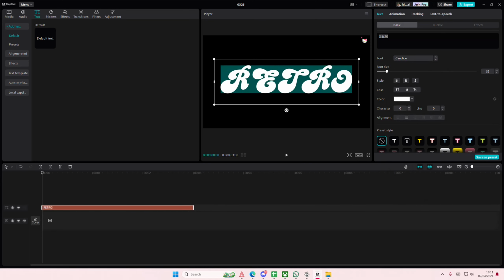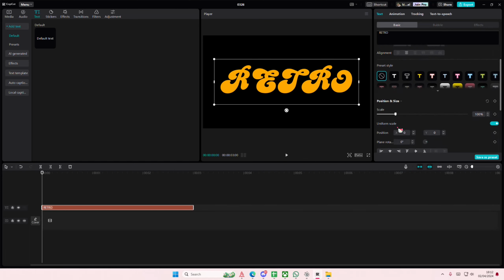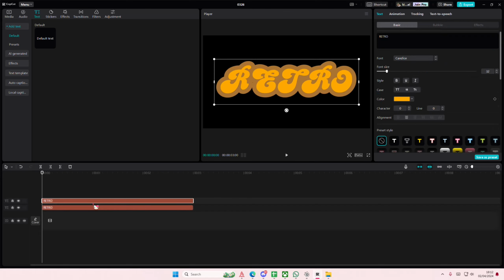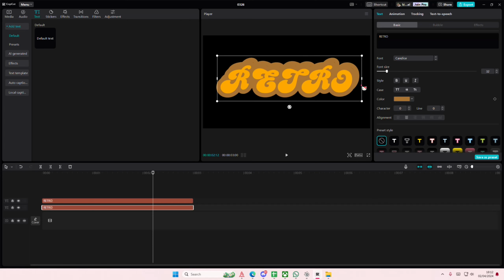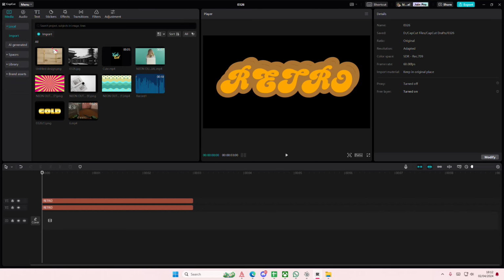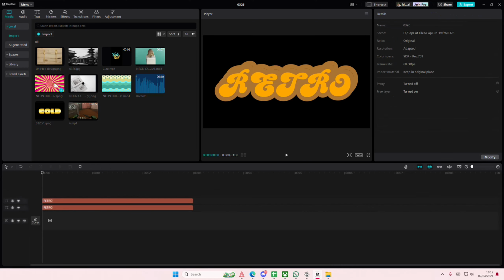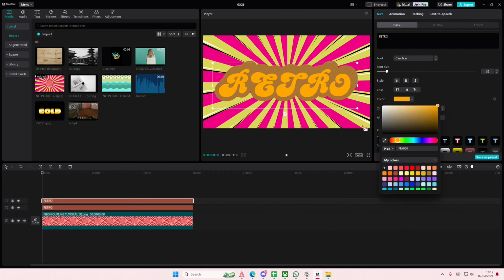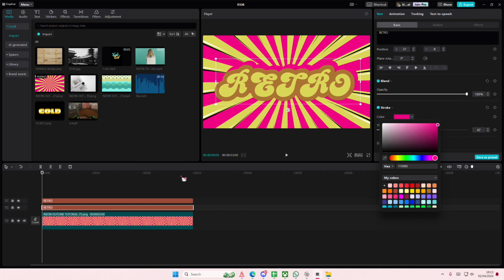How You Can Simply Upgrade Your Text Effects On CapCut PC? Impress Your Friends With This Trick!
Want to impress people with this text effect on CapCut PC? Here's how you can do that.